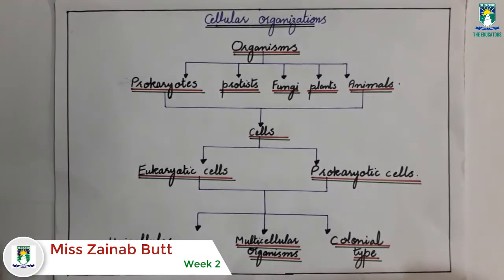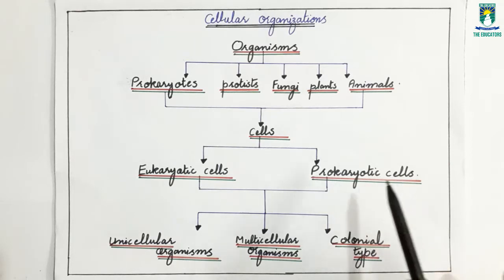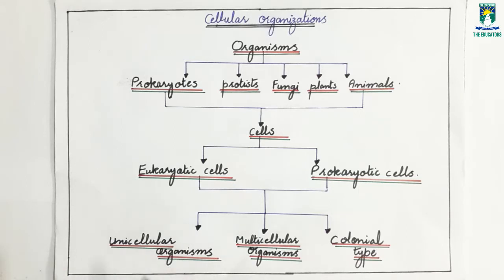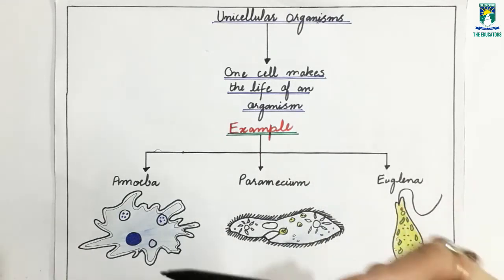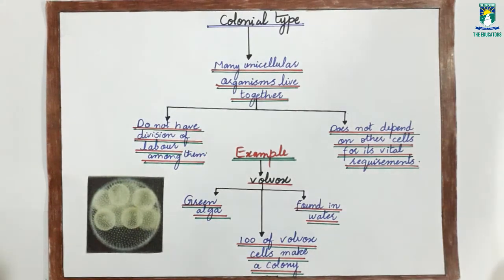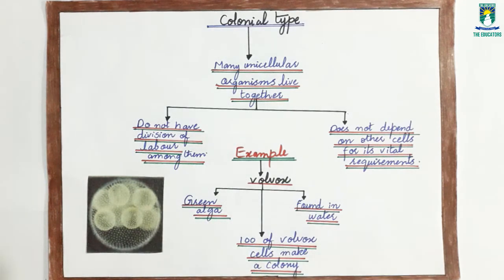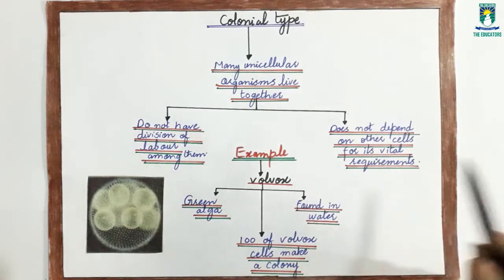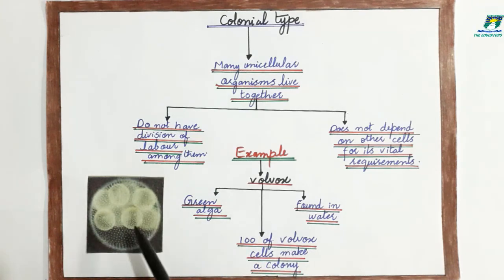Class 09 Bio B01L08 Cellular Organization Part 1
Class 9
Biology
Week 2